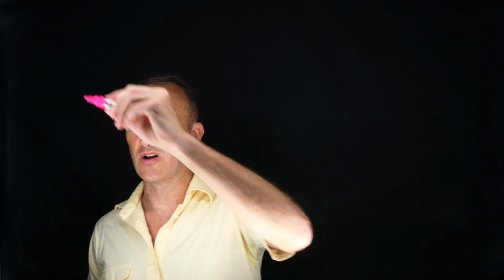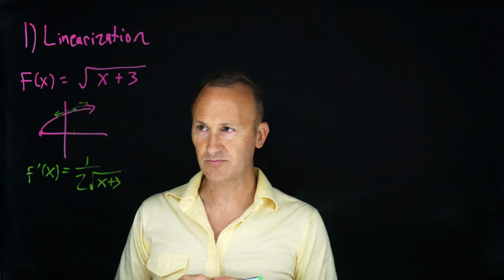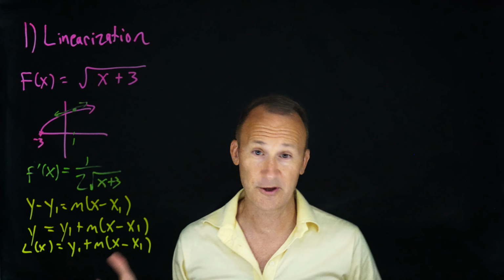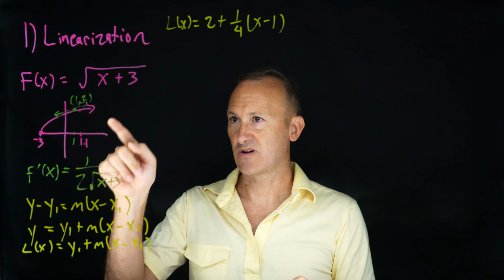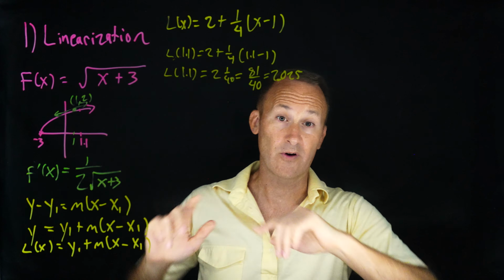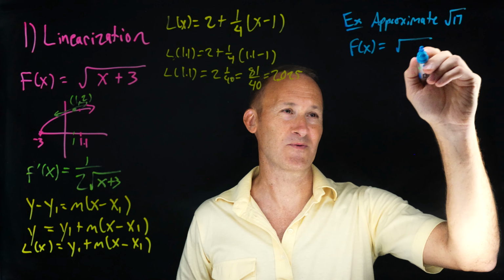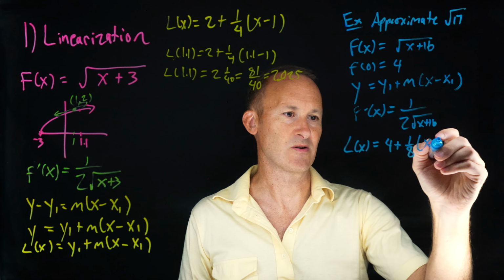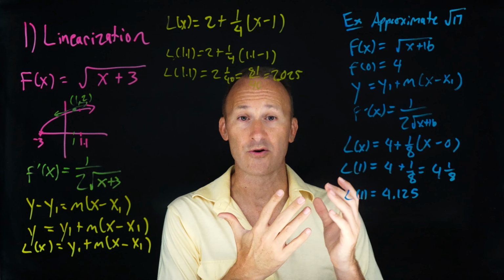16-1 BC Linearization